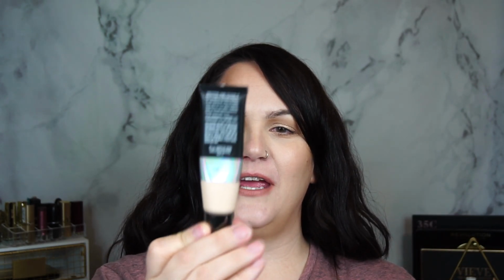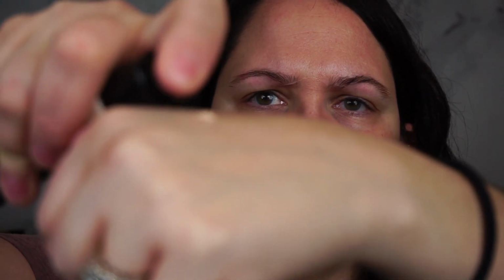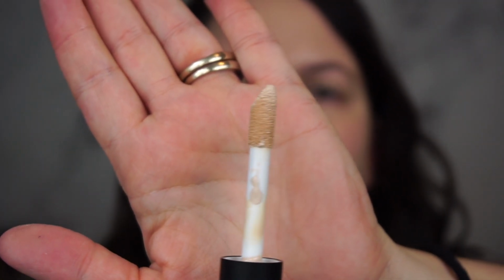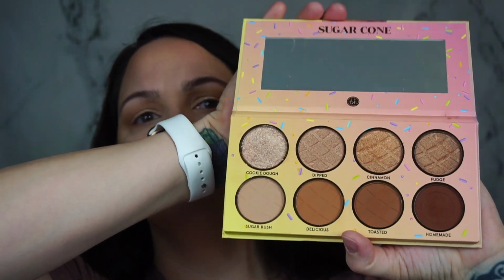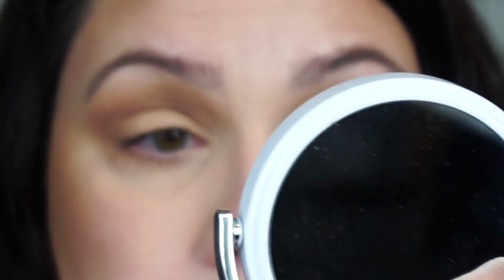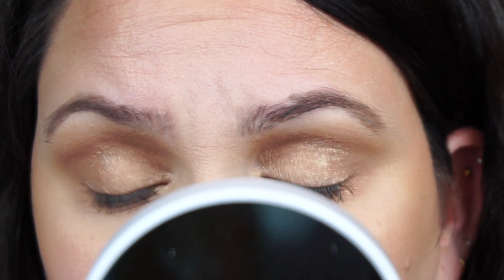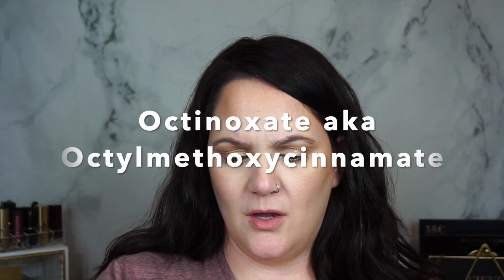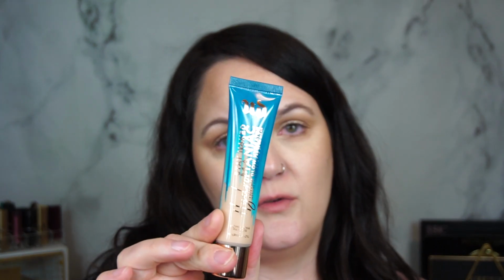*NEW* Elf Camo CC cream & concealer | Maybelline SkyHigh Mascara (waterproof VS regular)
Hey guys, thanks for stopping by my channel! If you’re a subscriber thank you, if you are new thank you for checking out my channel- please subscribe :) As always, constructive criticism is welcomed, negativity and mean comments are NOT!

In todays video I try out & Time test the new ELF camo CC cream & the concealer and then test the Maybelline SkyHigh mascara in the regular and waterproof formulas (is one better than the other??). Then I talk about Octinoxate.

Products used:
Elf camo cc cream fair 120 N
Elf camo concealer fair warm
Eyes: BH cosmetics Sweet Shoppe Sugar cone palette
Face: BH cosmetics Belgian Waffle Palette
Mascara: Maybelline SkyHigh waterproof & washable